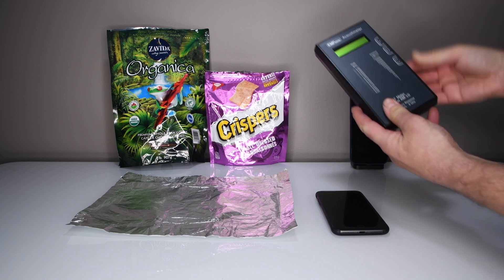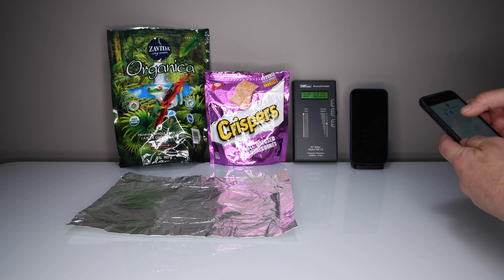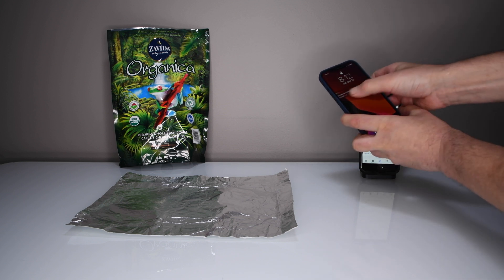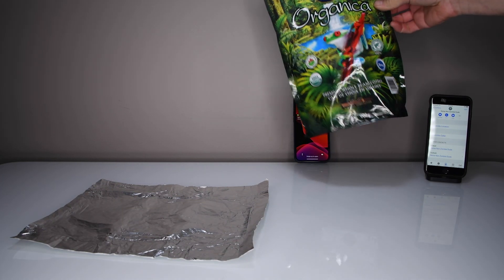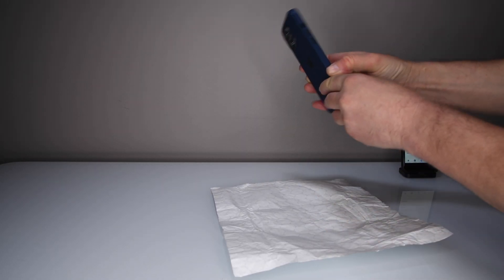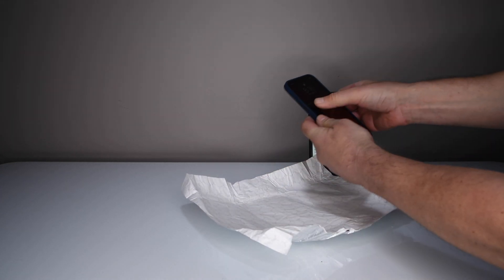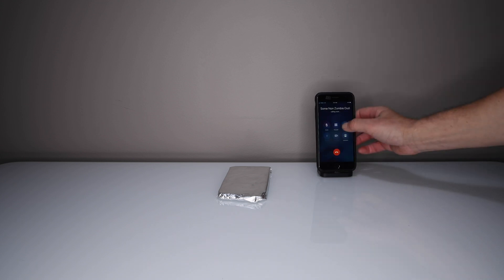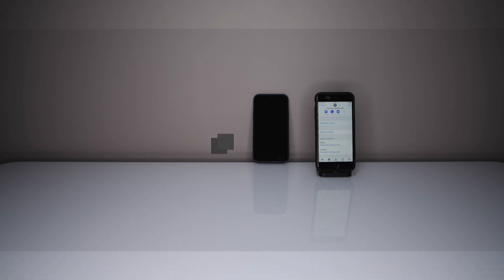CLOAKING your cell phone to make it "signal" invisible - does it work? (cheap Faraday cage)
Turn off auto up_dates on your i_Phones, and not a good time to clo_ak your phone right now.

Inspired by the Zombieland Double Tap movie, I thought I'd make a video of an experiment of cloaking my cell phone to make it "invisible" EMF wise and to avoid those annoying emergency messages when you are sleeping peacefully. Using very basic items. Great way to protect your car key fobs from scanners.
I have a Samsung S9+ that has NEVER had a SIM card in it, and both Wifi and Bluetooth are turned off. I only use it for video projects and this phone STILL got the alert!